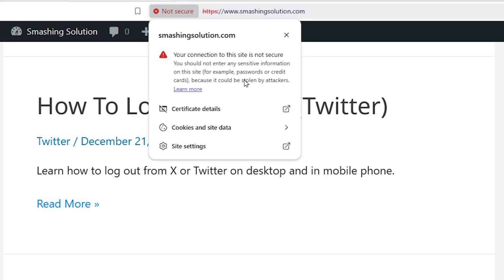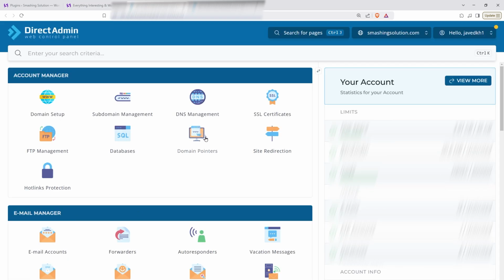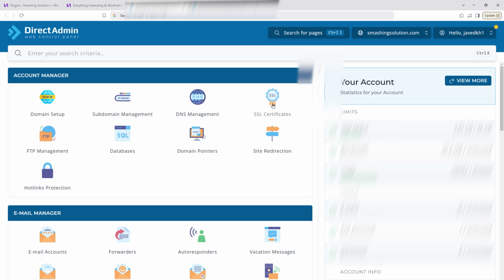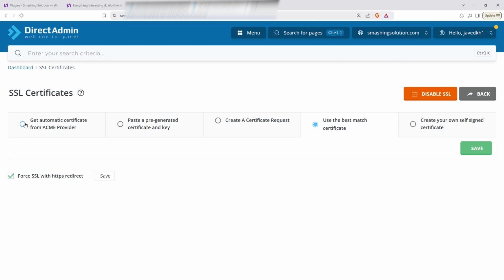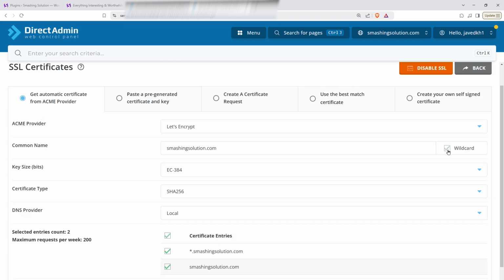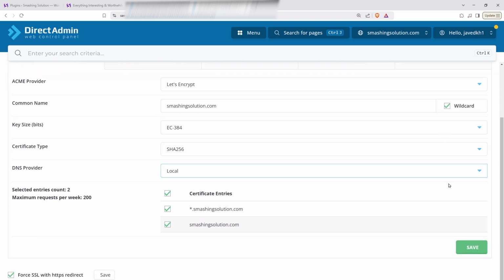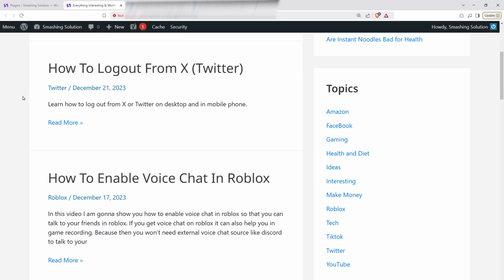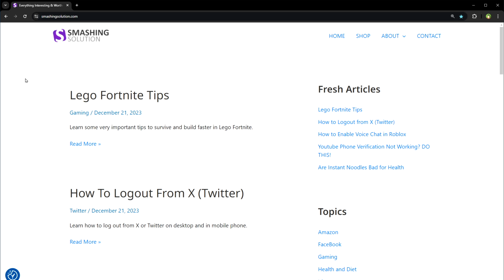How to Install Free SSL Certificate in DirectAdmin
Learn how to install free SSL Certificate in  DirectAdmin web control panel. This SSL certificate will make your website secure and it will auto-renew for free. We are using Let's Encrypt SSL Certificate in DirectAdmin.